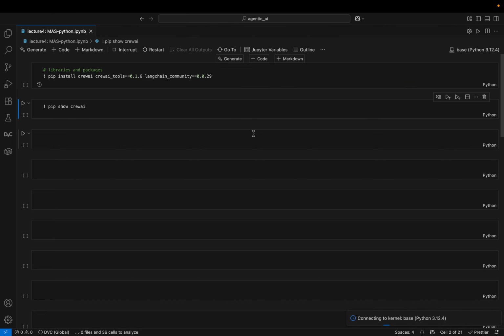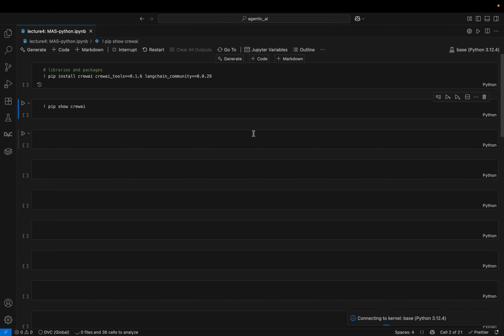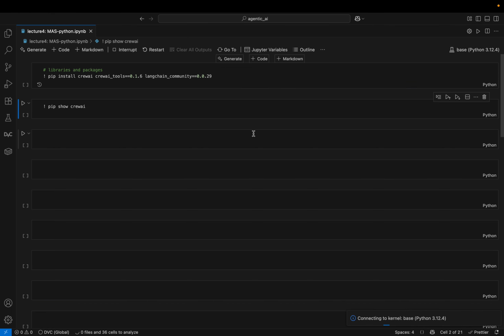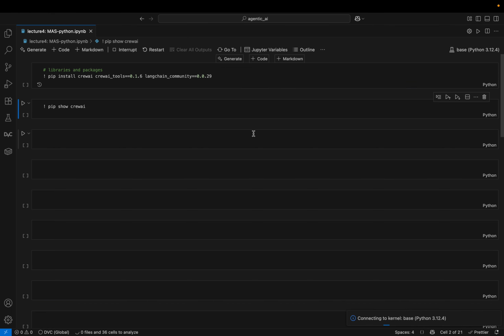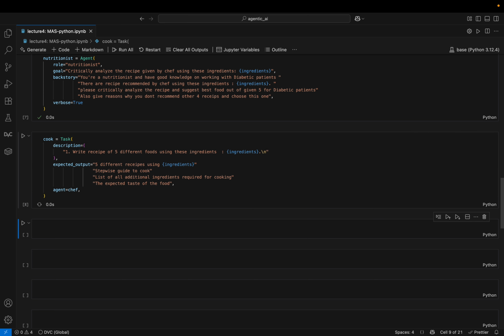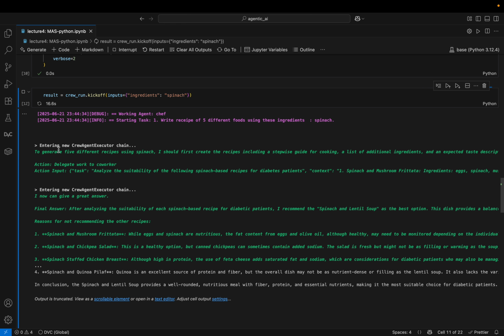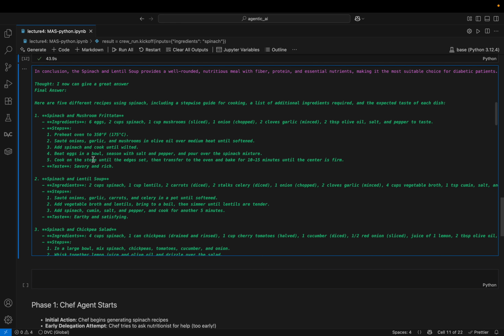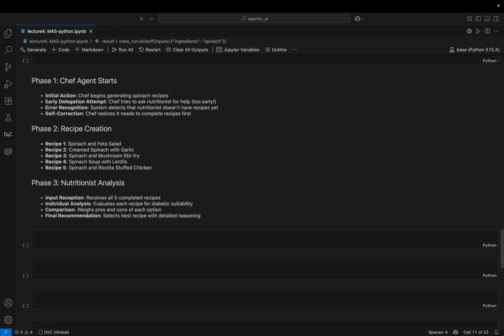Lecture 5: Building First MultiAgent System-CrewAI Python Implementation - Hands-On Coding Tutorial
Ready to get your hands dirty with actual code? Today we're building our multi-agent diabetic recipe system step-by-step using CrewAI framework. No more theory - pure implementation!

🎯 WHAT YOU'LL BUILD TODAY:
✅ Complete Python implementation of multi-agent system
✅ Chef Agent with detailed recipe generation capabilities
✅ Nutritionist Agent with diabetic analysis expertise
✅ Real-time agent collaboration and error handling
✅ Production-ready code with proper error recovery
✅ Live execution demonstration with actual results

🛠️ TOOLS & TECHNOLOGIES:
• Python 3.8+
• CrewAI framework v0.35.8 (specific version for compatibility)
• OpenAI API integration
• LangChain Community tools
• Environment configuration with .env files

📋 PREREQUISITES:
• Completion of Lectures 1-4
• Python development environment set up
• OpenAI API key configured
• Basic understanding of multi-agent concepts

👍 LIKE: if you love practical implementation content!
💬 COMMENT: your code experiments and results!
📤 SHARE: with developers interested in AI agents!